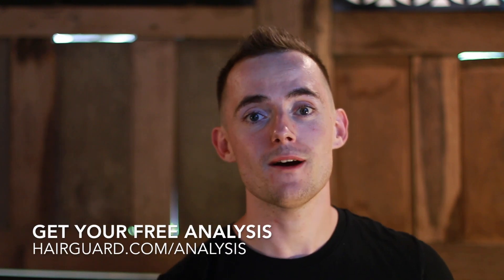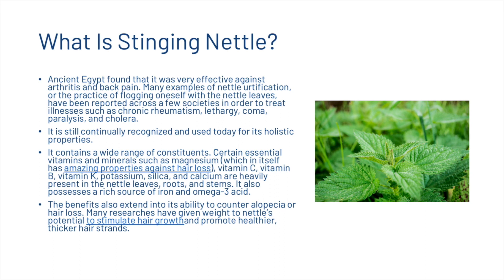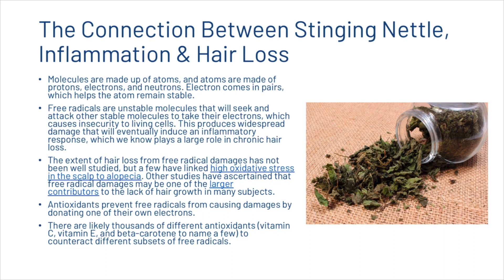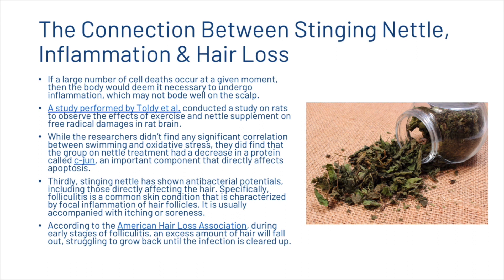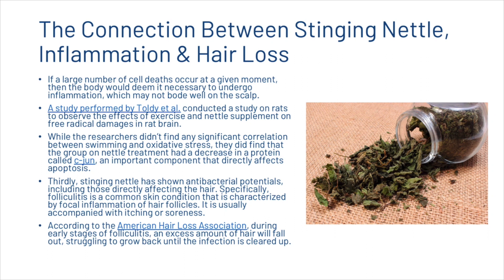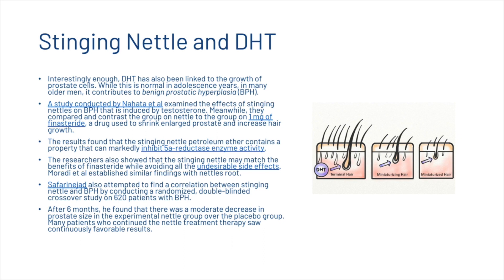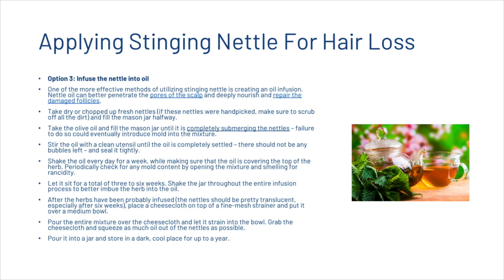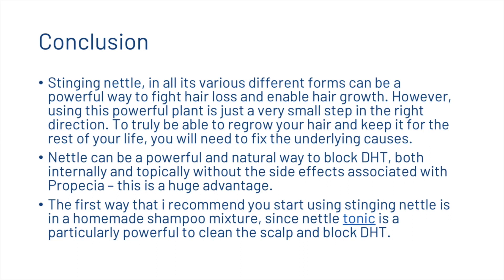Stinging Nettle Root For Hair Loss: How It Works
There are 3 main reasons to start using stinging nettle for hair loss immediately.

They are;

* To reduce inflammation in the scalp
* To neutralise free radical damage in the scalp
* To block DHT topically and internally

In this video I’m going to discuss these points in more details. I’m going to break down all of the most recent medical research on how stinging nettle can be used to regrow your hair.